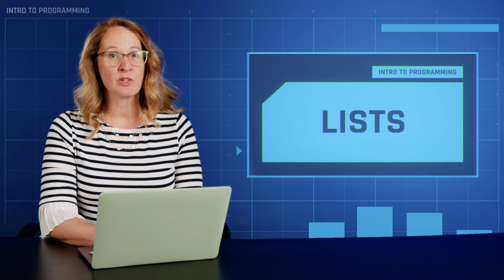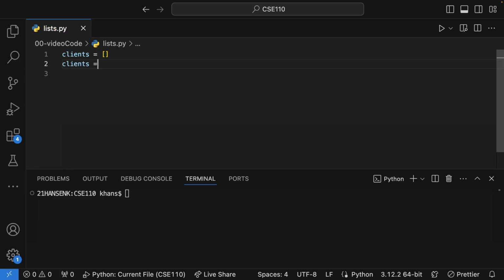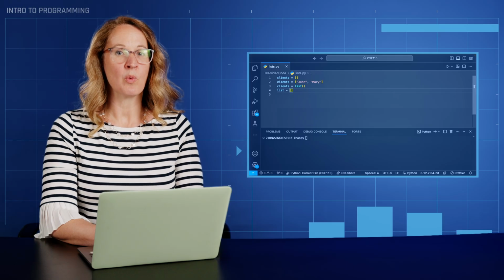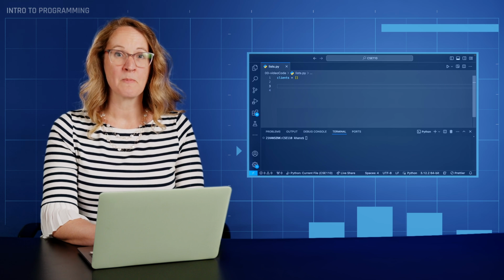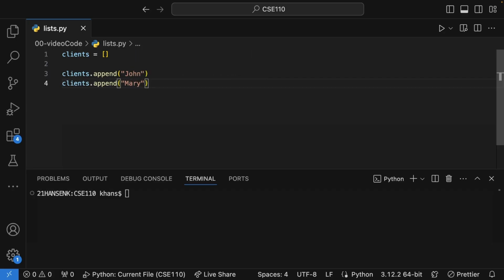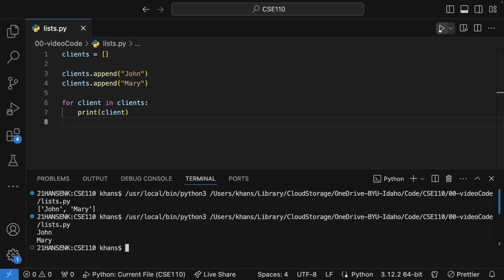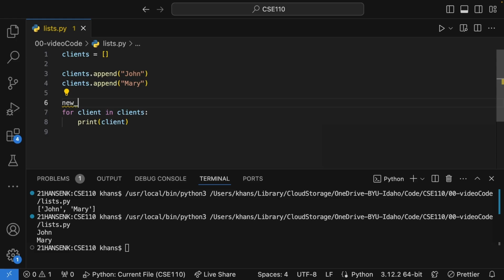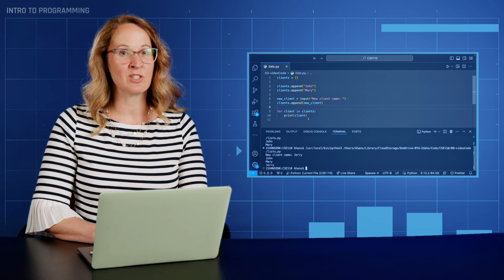Python Lists for Beginners: Create, Append, and Manage Collections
Master the essentials of Python lists in this beginner-friendly tutorial. Whether you are managing a list of clients, sports statistics, or company earnings, understanding how to store and manipulate collections is a fundamental programming skill. In this video, we cover the proper syntax for creating lists using square brackets, why naming conventions (like using plural nouns) matter for clean code, and the common pitfalls of using reserved keywords.

You will also learn how to dynamically update your data using the .append() method, which allows you to add items to your list during runtime—perfect for handling user input or database records. Finally, we demonstrate how to iterate through your collections using for-loops to display data cleanly without the default formatting. By the end of this guide, you will be able to confidently initialize empty lists, populate them with data, and process them efficiently in your Python projects.

0:00 - Introduction to Collections
0:35 - Creating Lists with Square Brackets
1:10 - Naming Conventions and Best Practices
1:55 - Adding Items with the Append Method
2:25 - Printing Lists and Using For Loops
3:05 - Using Append with User Input
3:45 - Summary and Basics Wrap Up